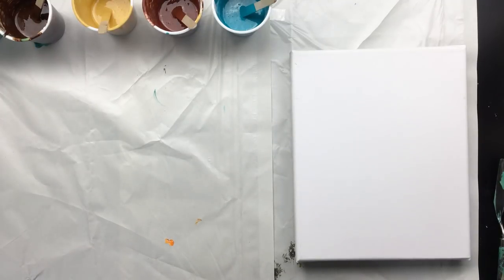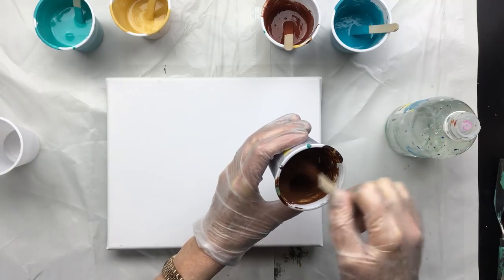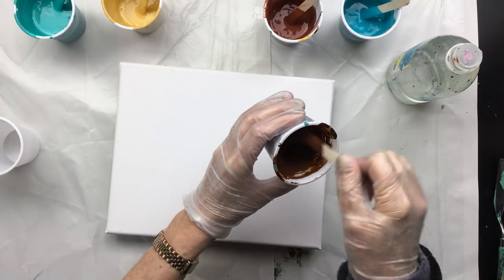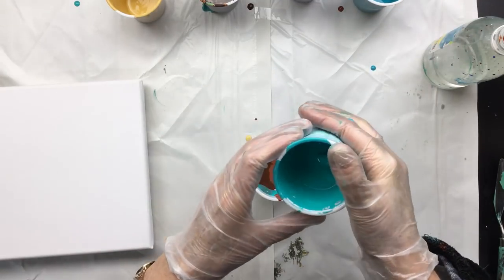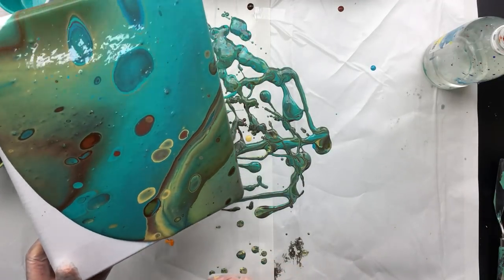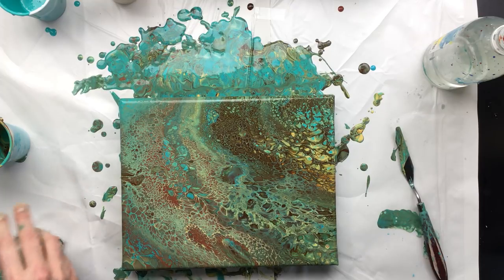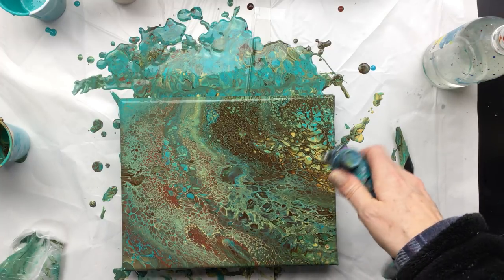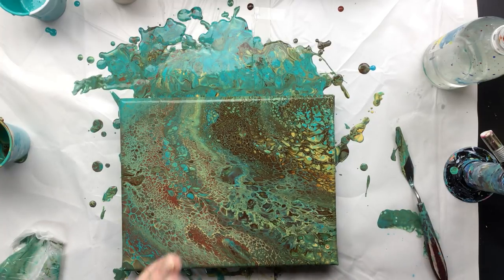( 511 ) another background for the cogwheels